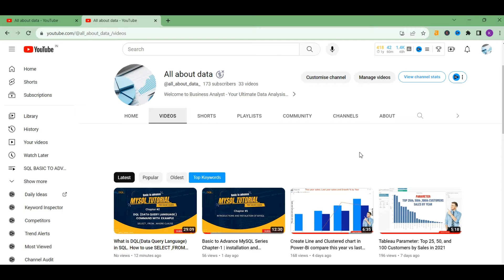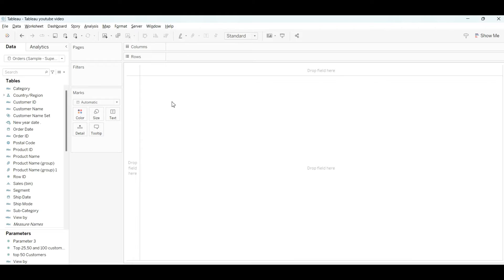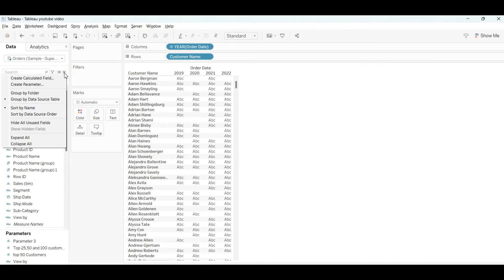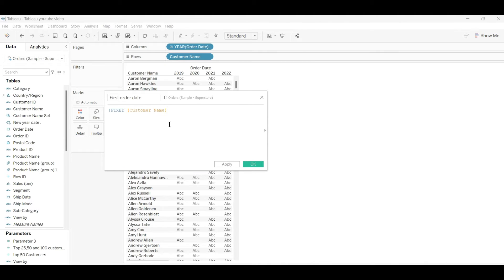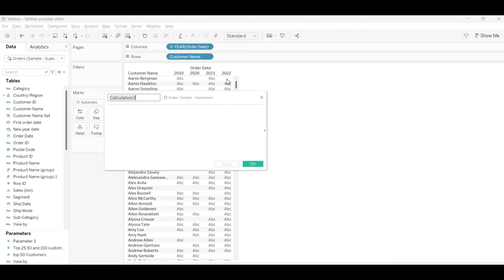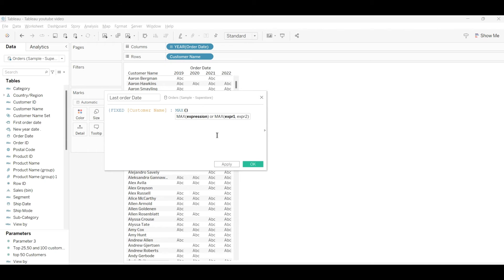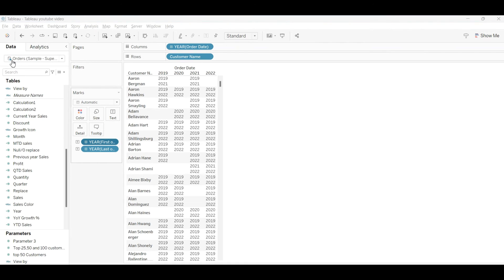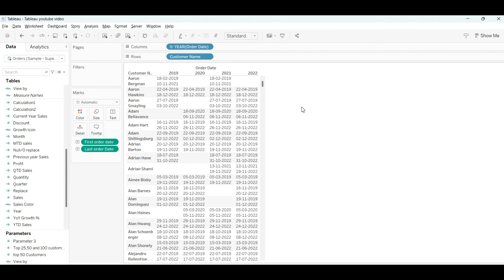How to Create table with first order date and last order date for each customer in tableau 2023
To create a table with first order date and last order date for each customer in Tableau, you can follow these steps:

Connect to your data source.

Create a calculated field for first order date and last order date:

For first order date:
For last order date:
Drag the [Customer Name] field to the Rows shelf.
Drag the [First Order Date] and [Last Order Date] fields to the Columns shelf.
Click the [First Order Date] pill in the Columns shelf and select Format.
Under Date Format, select Month/Year.
click OK.
Click the [Last Order Date] pill in the Columns shelf and select Format.
Click OK.
Your table will now show the first order date and last order date for each customer, in a month/year format.
You can also add additional fields to your table, such as the total number of orders placed by each customer. To do this, drag the [Count of Orders] measure to the Columns shelf.